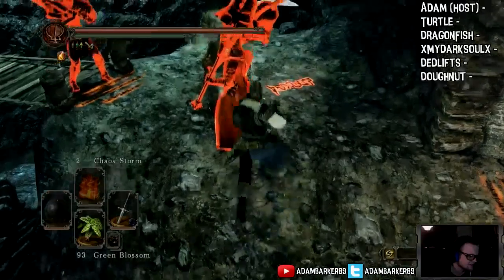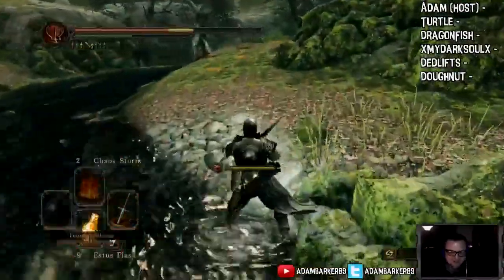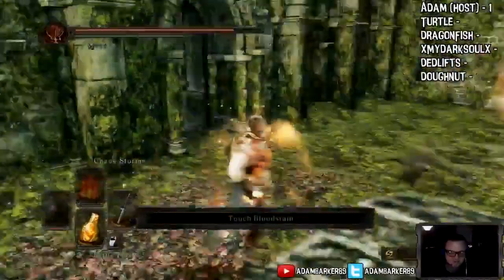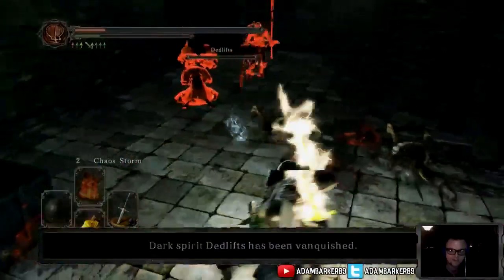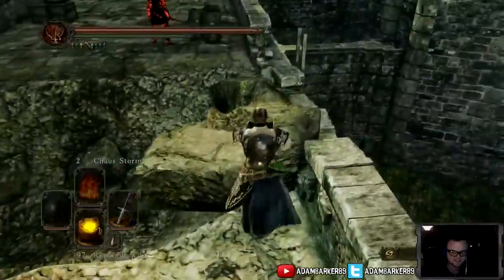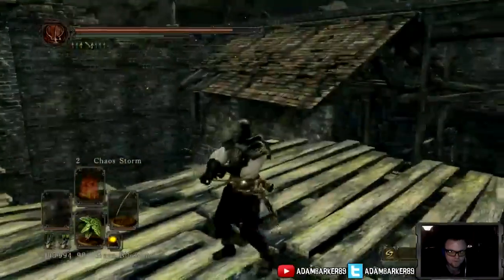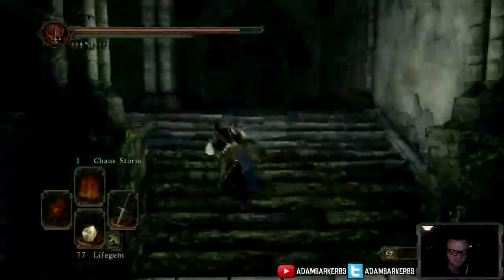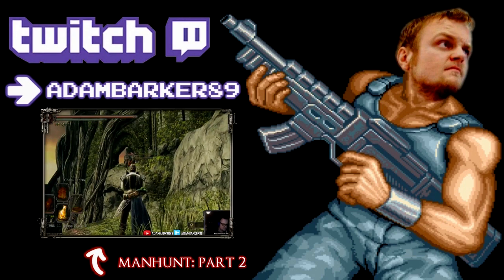Dark Souls 2: SotFS - MANHUNT PvP (Part 1)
A very fun game mode :D Sorry for potato quality/audio desynching but I am buying new recording equipment asap for streaming.

Otzdarva's Redrunning Sub this fuck.

Rules:
Ascetic Bonfires as much as you wish
Join Company of Champions
Any means of healing are acceptable from both sides
Host summons up to 5 Reds
Use a Seed of a Giant Tree
Host gets a 15 second headstart to run and hide
Reds hunt for host
Either Reds kill host or host kills Reds to win to game
Good Luck.

Song: End Card Theme/Casul
Artist: Titan Exodos